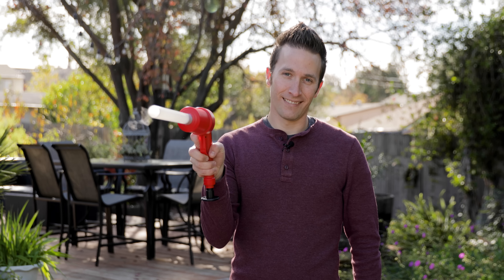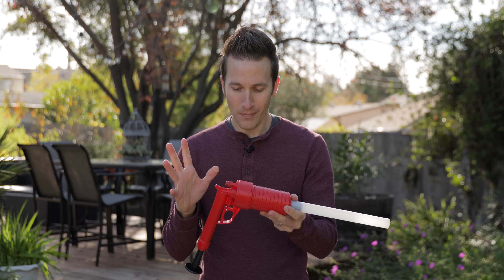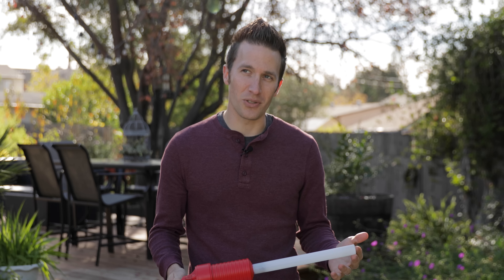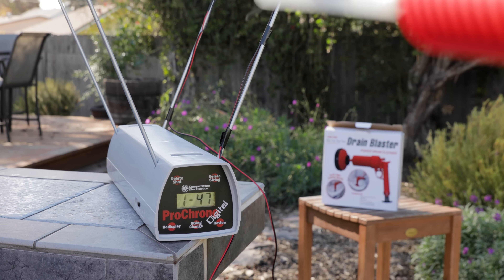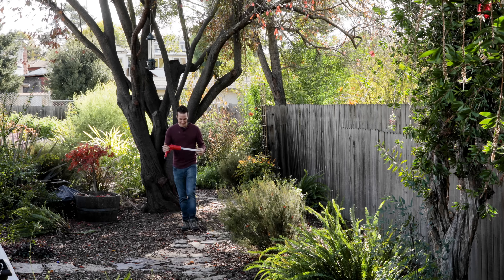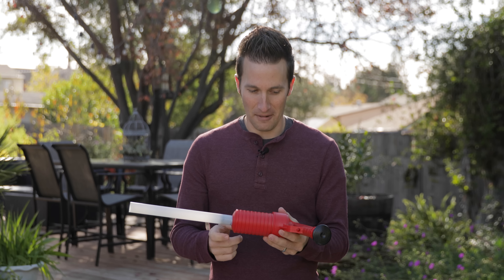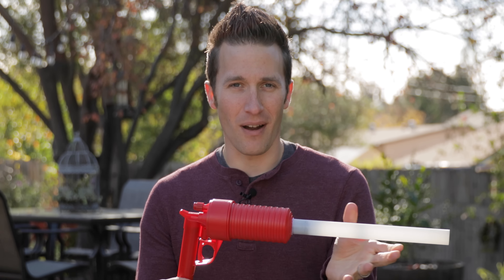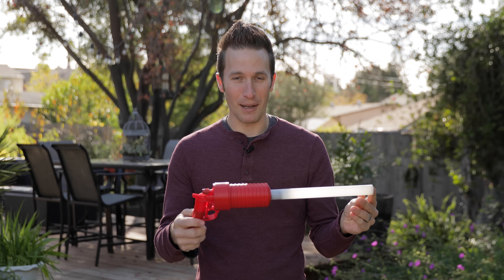MOD: Rival Drain Blaster 200+ FPS single + 11 round shotgun!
This is my first test of a Rival Drain blaster. I'll be pushing this forward with multiple tubes and 3d printed parts. I'd also like to see.

Previous work/Inspiration/attribution:

Drain blaster (oldest original I could find, as I don't know the full history):

Drain blaster used:

Tubes I'm using now (DIFFERENT than ones in video, even better plus cheaper!):
Part # 0.93" Dia. 48" 2044T46